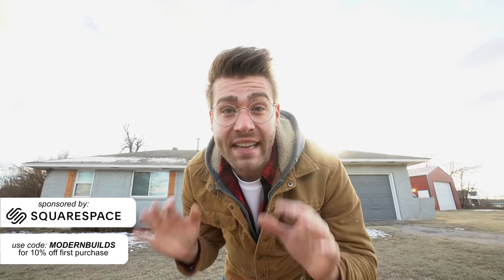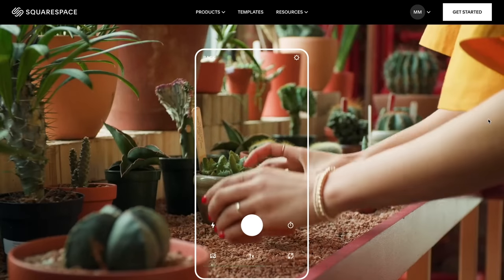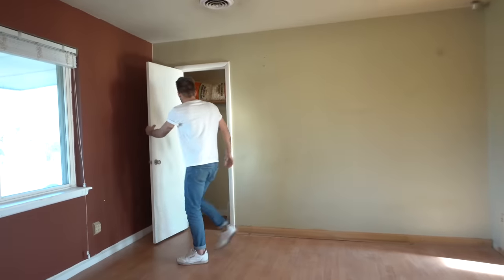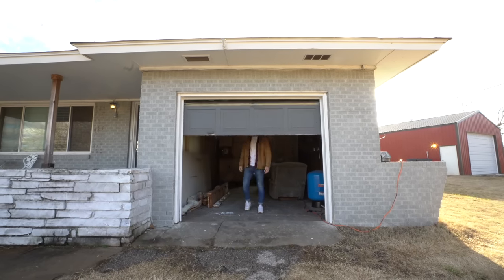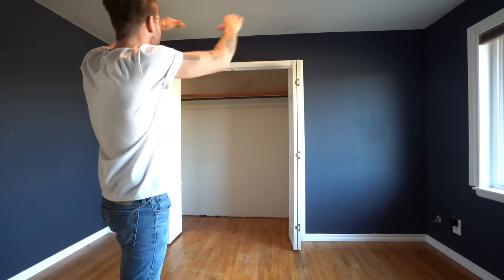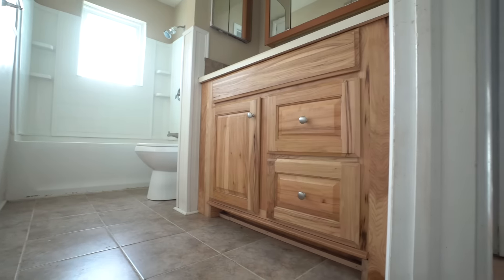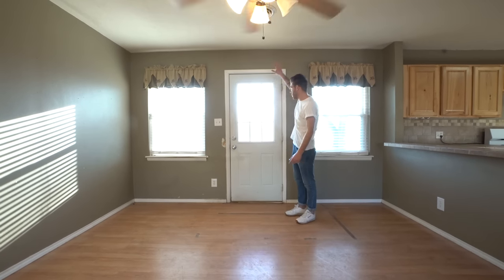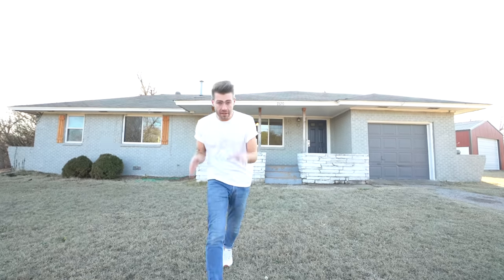I BOUGHT MY FIRST INVESTMENT PROPERTY!!! MODERN BUILDS HOUSE TOUR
I'm flipping my first house!!! Come take a tour of the new place I bought in Oklahoma City... It's 1,400 square feet, built in 1955, and cost $150,000 on just under 5 acres!

ADD ME ON:
-Mike Montgomery
MODERN BUILDS